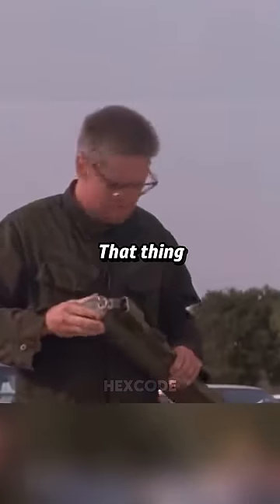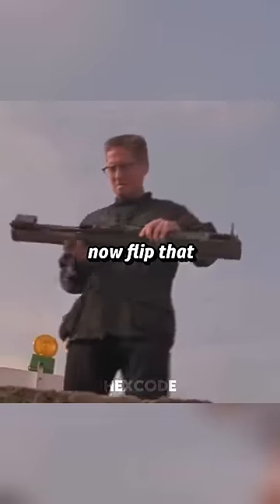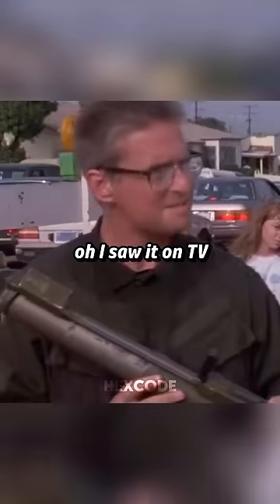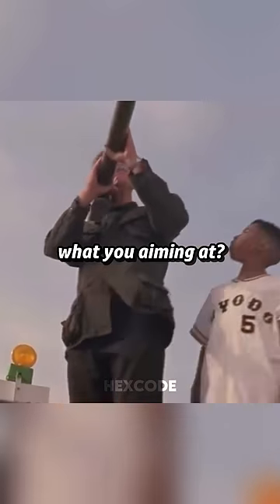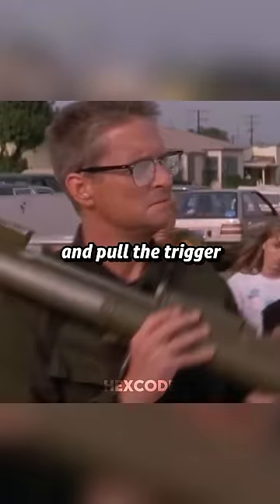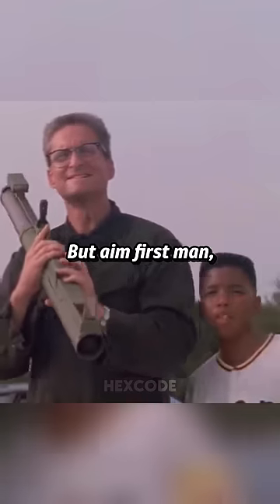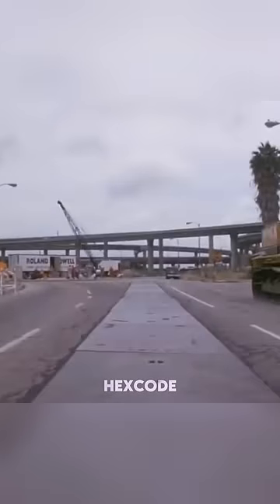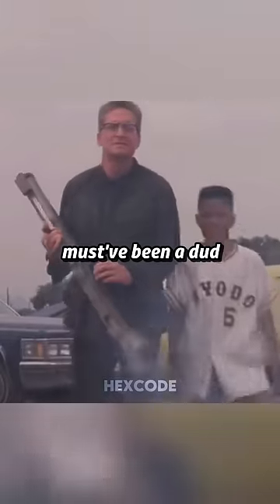Kid helps commit a CRIME...😨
Movie - Falling Down (1996)